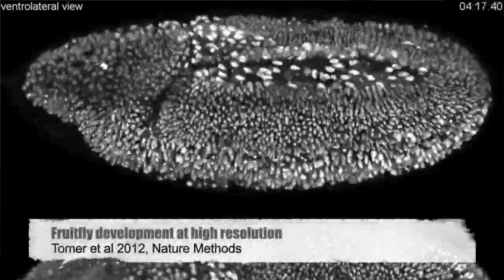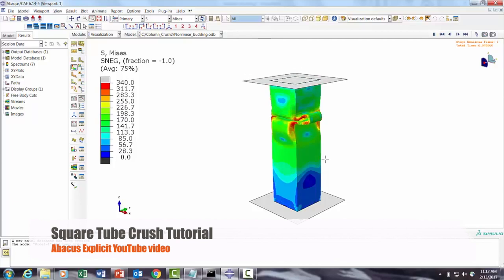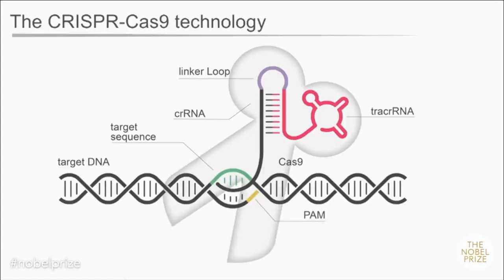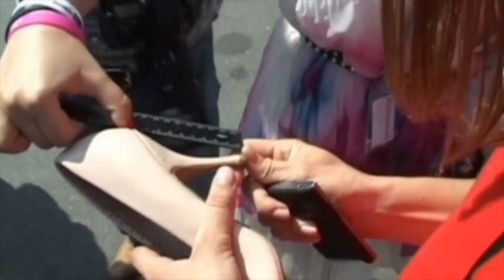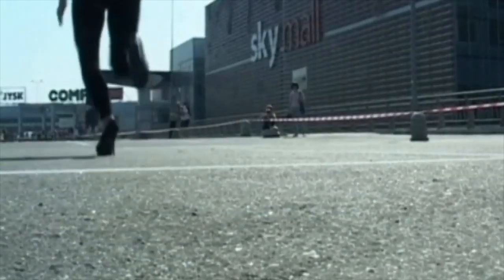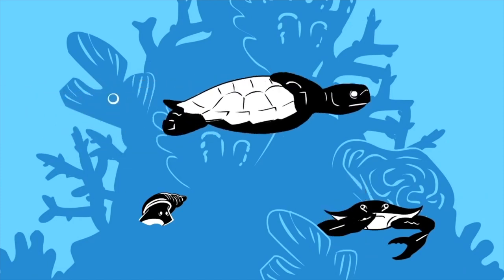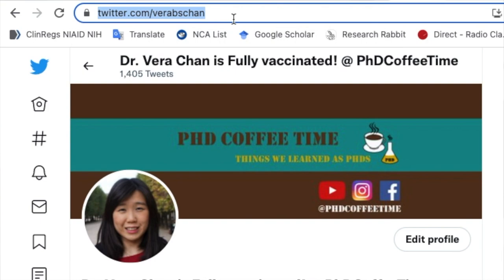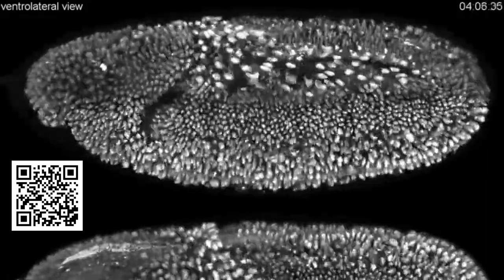Five "Pick Up Lines" To Start a Science Presentation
This is "Part 1" of a three-part video on this topic of Conference prep:

I have featured many of my favourite talks so I hope this video guide you for more ideas:

NIH online training on Clinical Pharmacology (register to see the lecture, highly recommended for Pharma job prep):